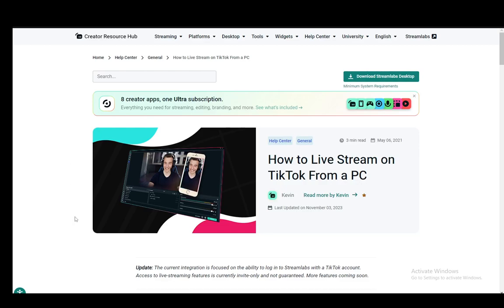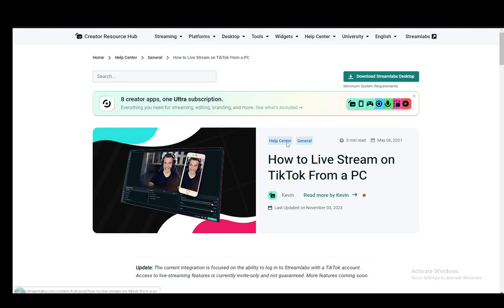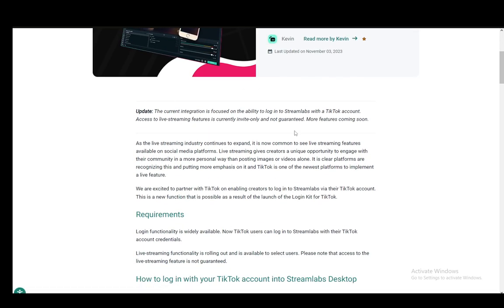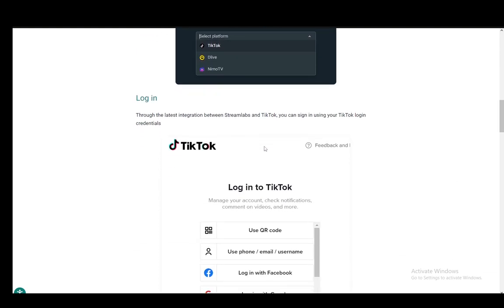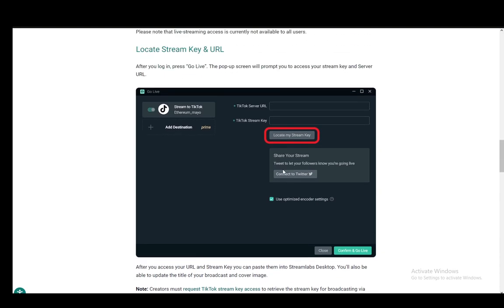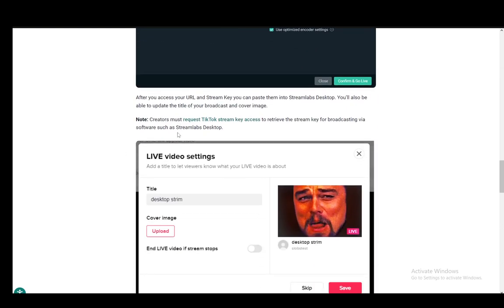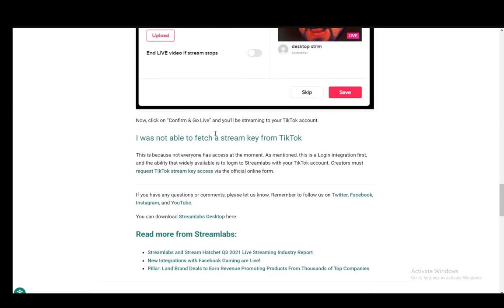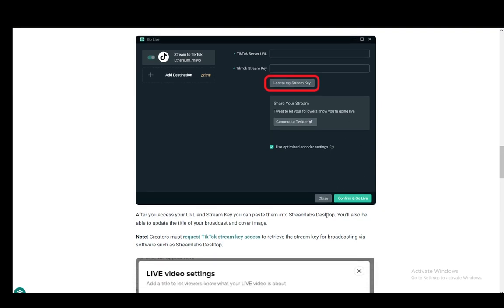How To Get TikTok Stream Key On Streamlabs Tutorial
Today we talk about get tiktok stream key on streamlabs,tiktok stream key,stream key,how to get tiktok stream key,streamlabs tiktok,tiktok streamlabs